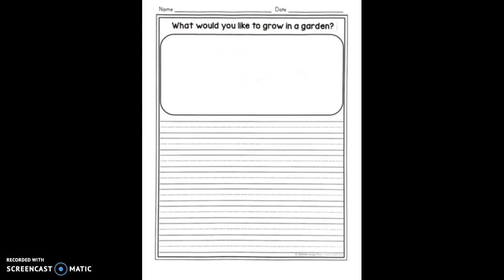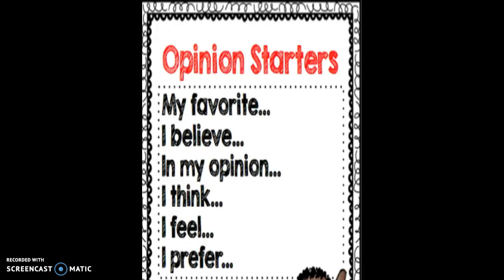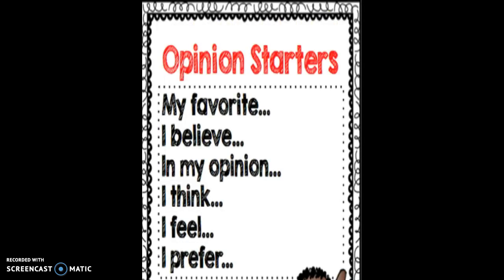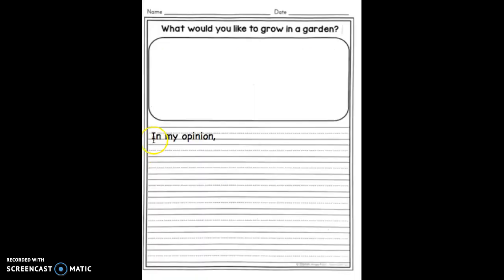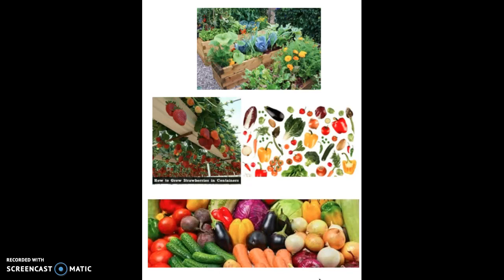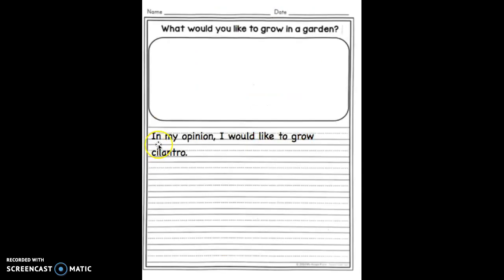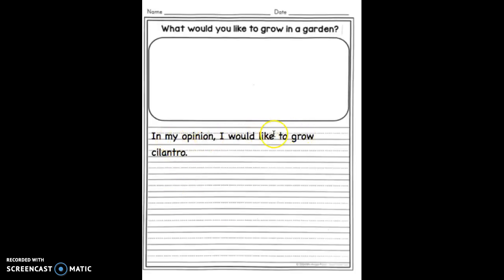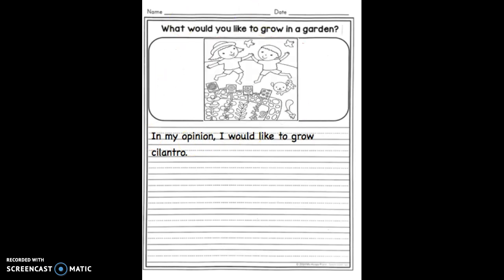Day 2 Garden Opinion Writing